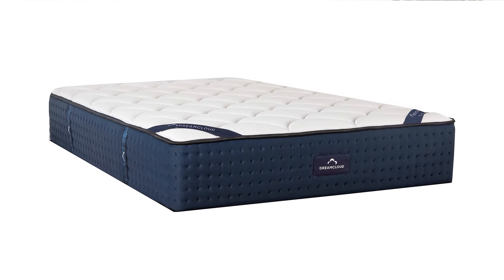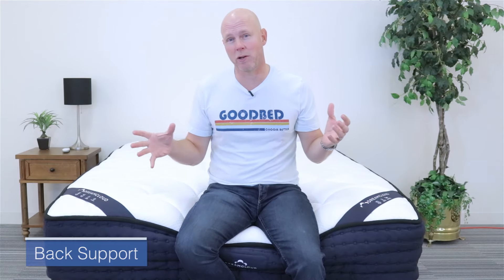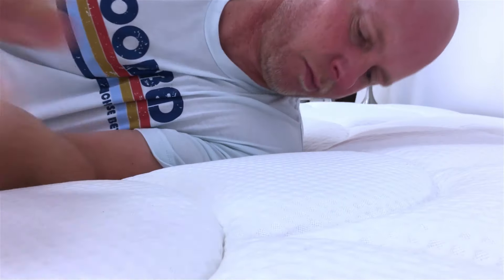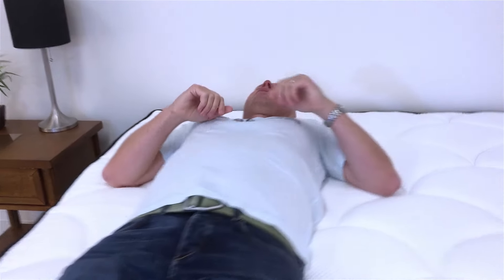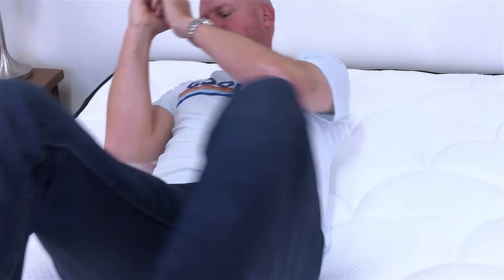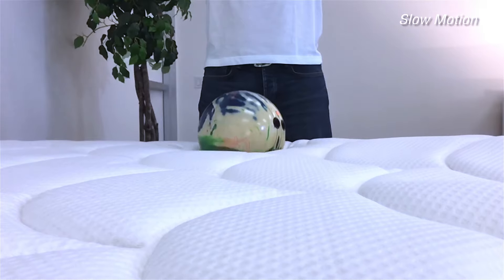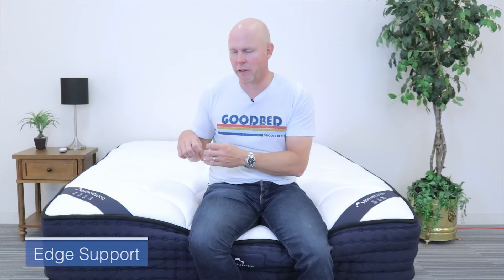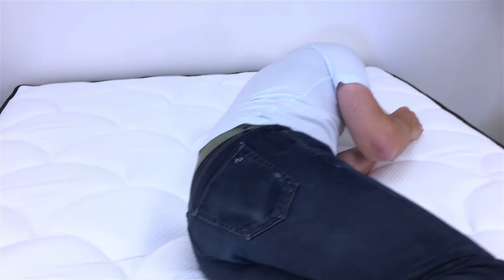DreamCloud Mattress REVIEW 2022 by GoodBed.com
GoodBed's in-depth review of the 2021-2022 version of The DreamCloud "luxury hybrid" mattress... This is the entry-level model in a DreamCloud collection that has now expanded from one mattress into three different models.

This mattress received a slight update in late 2022, and we have also covered that newer version. You can see those ratings and photos updated

If you found this information helpful and decide to buy this product, we would greatly appreciate you using the link below, or those on GoodBed.com, to initiate your purchase. Doing this allows us to earn a small referral fee that supports our ongoing work at no cost to you.

We have also reviewed the DreamCloud Premier, the pillow top version

See our written review of current version of the DreamCloud, which includes our GoodBed ratings, and an assessment of who would be best suited for this mattress (and who would not be) based on our performance testing.

Skip to the information that interests you most by clicking on the times in the chapter headings below.

Time    Chapter
  0:00   Introduction and Testing Methodology
  1:19   Back Support and Pressure Relief
  2:56   Softness
  4:03   Cushioning Depth
  4:44   Memory Feel
  5:17   Bounce
  5:58   Motion Isolation
  6:33   Temperature
  7:58   Edge Support
  8:28   Ease of Repositioning
  8:59   Natural Materials & Certifications
10:38   Adjustable Base Compatibility
12:56   Delivery, Returns & Warranty
15:21   Materials & Construction
18:08   Price & Value
20:13   Summary

Looking for the OLD version of the DreamCloud mattress? See our review of the original 2017 version